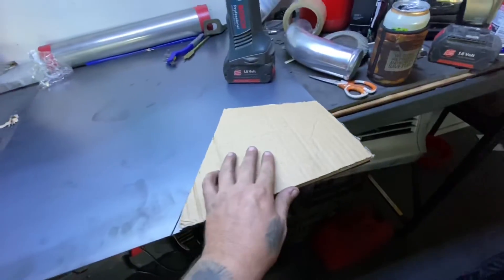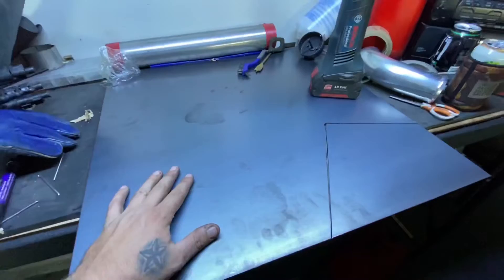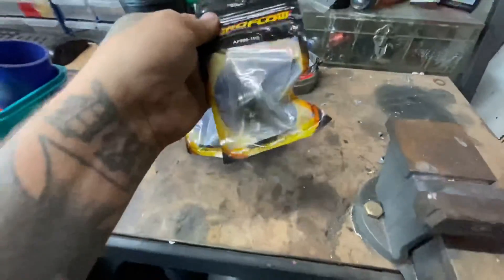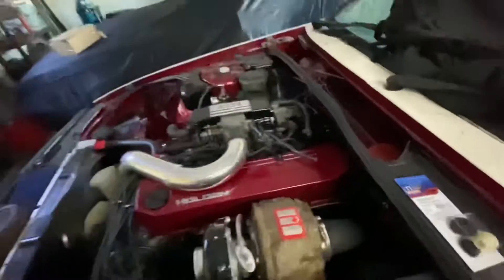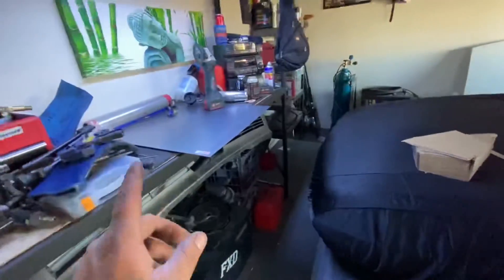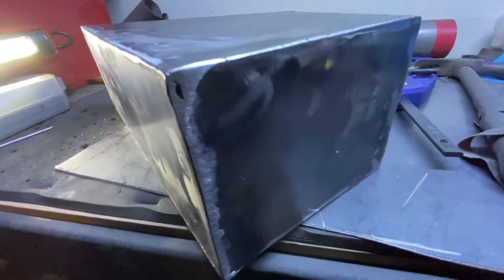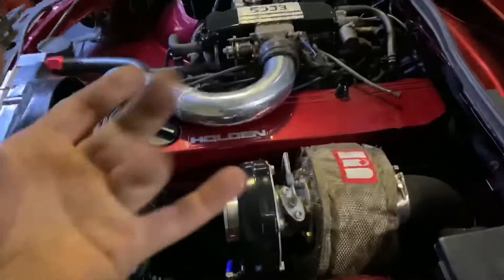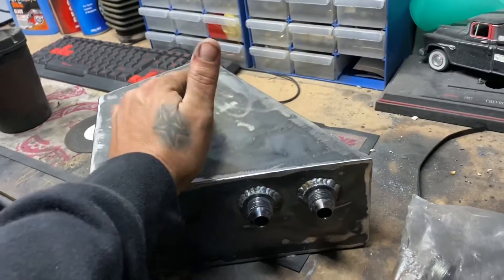How To Fabricate Oil catch Can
In this episode we fab up a catch can for the Vl Executive turbo out of mild steal and test out the new welder to my surprise it turned out awesome hit the subscribe button for more episodes